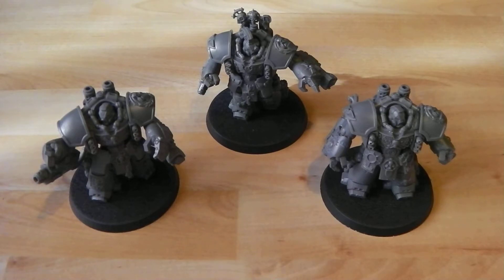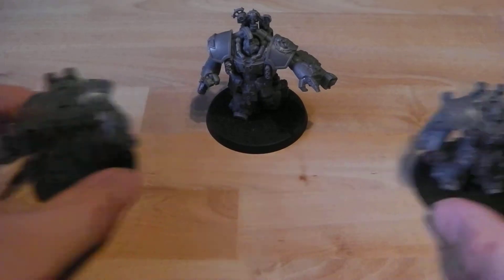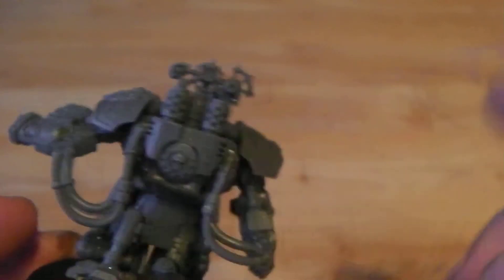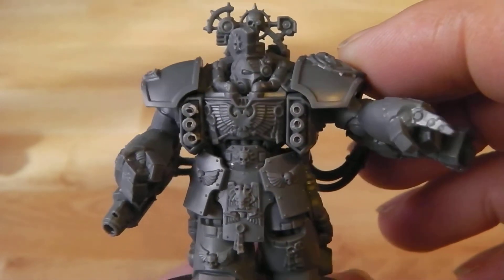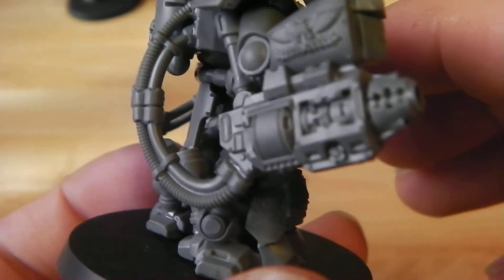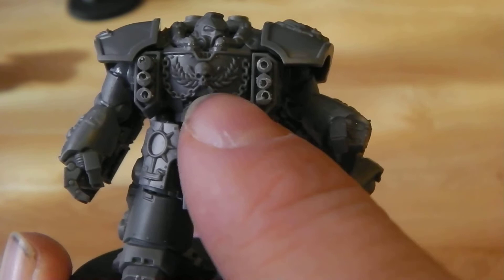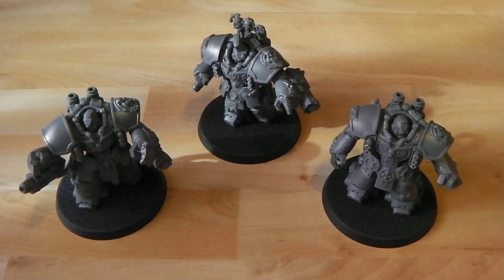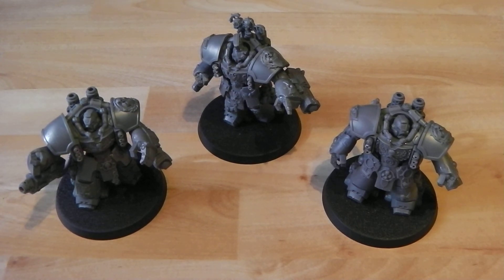Space Marines: Centurions Pt 1 (built)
here we'll take a closer look at the SM Centurions.